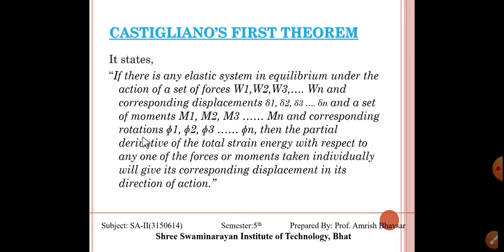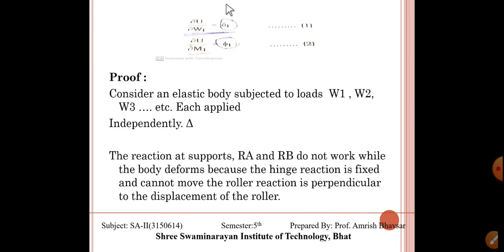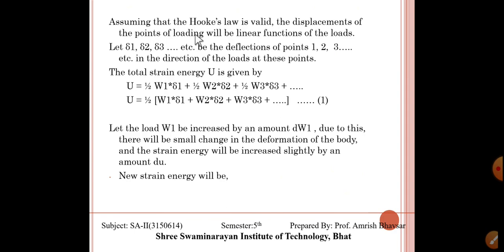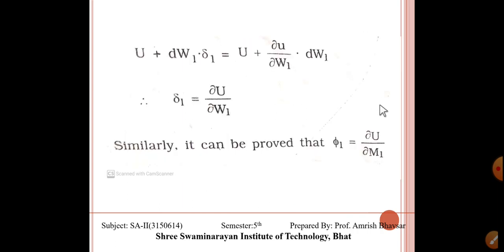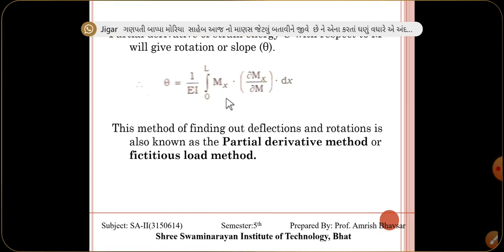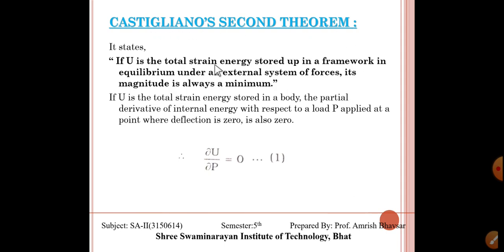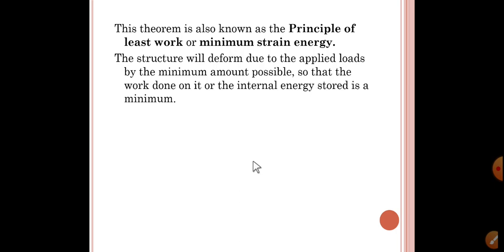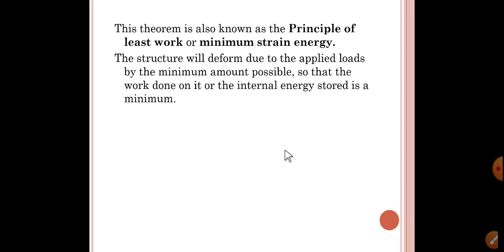SA II UNIT3 L1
INTRODUCTION ABOUT THE CASTIGLIANO'S THEORAM